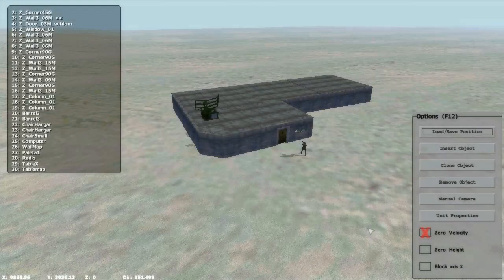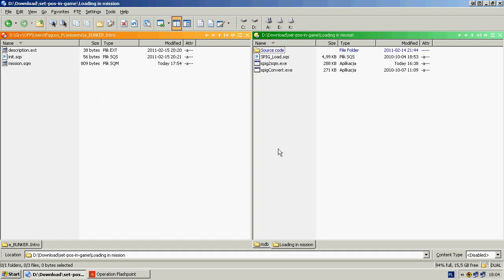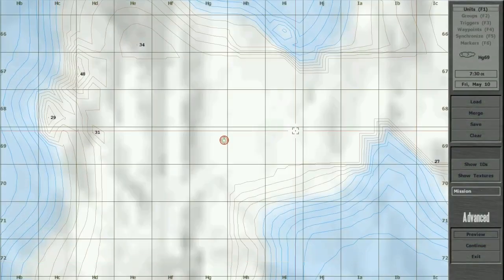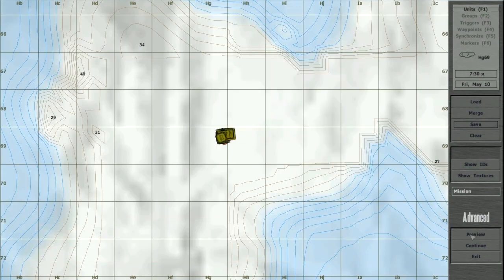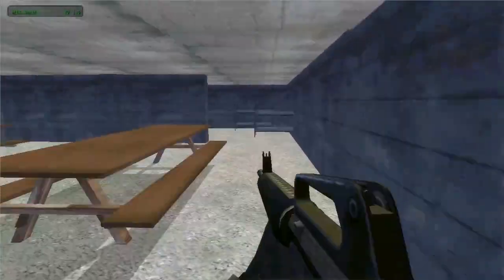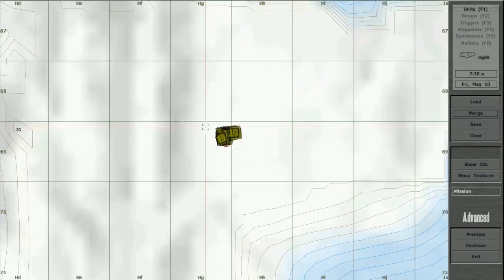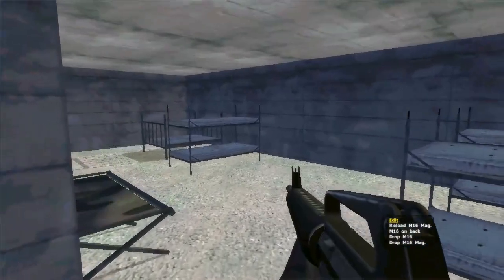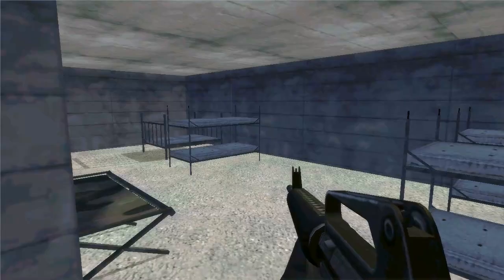Set-Pos-In-Game Update 2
With the current version of the script you can export objects to the mission.sqm file.